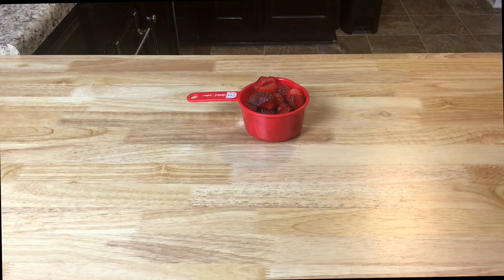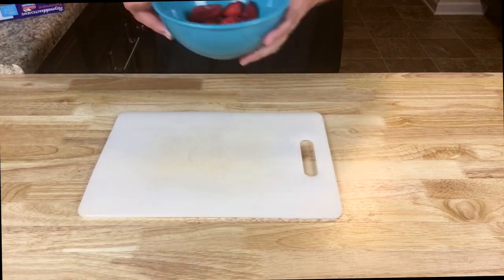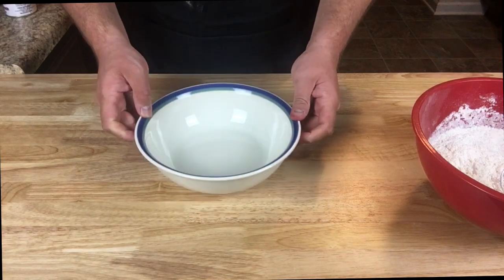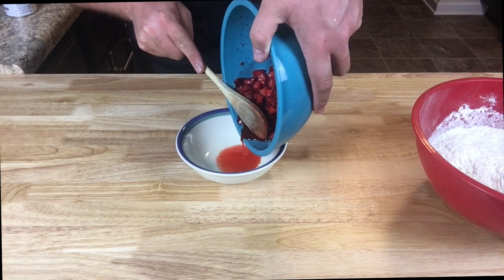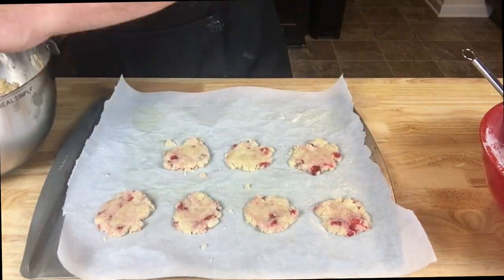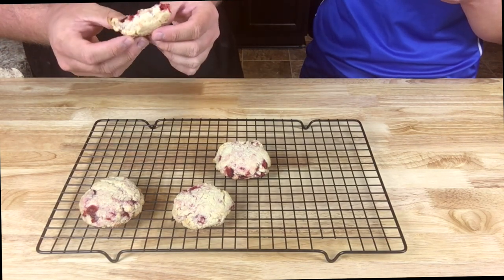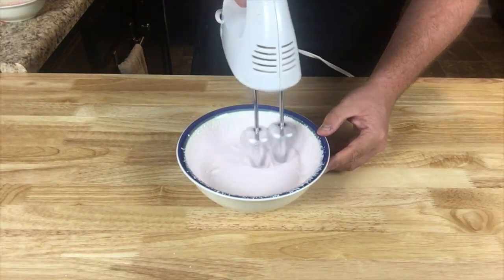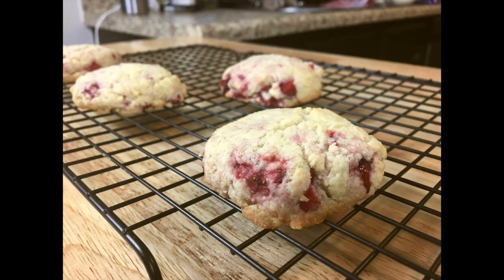Cream Cheese Stuffed Strawberry Shortcake Cookies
Fresh strawberries picked earlier this week were used to make some cream cheese stuffed strawberry shortcake cookies.  The sweetness and tartness of the strawberries came through in this recipe and was complimented by the cream cheese filling.  Easy to make, take to your next party and they'll be gone in no time.  Note: I made about 6 in the video but I believe the whole recipe made about a bakers dozen (13).

Shopping List:
- 1 cup fresh strawberries
- 1 tbsp lemon juice
- 1/2 cup plus 1 tbsp granulated sugar
- 2 cup All Purpose flour
- 1/2 tsp baking powder
- 1/2 tsp kosher salt
- 1/2 cup softened unsalted butter
- 1/4 cup brown sugar
- 1 egg
- 1 tsp vanilla extract

Filling:
- 4 tbsp cream cheese
- 3 tbsp powdered sugar
- (optionally) zest of one lemon

Strawberry whipped cream:
- strawberry juice from straining the strawberries (see the video)
- 1/2 cup heavy whipping cream
- 1/2 tbsp powdered sugar

 Timestamps:
:38 - Juice a lemon (fail)
:52 - Strawberry Prep
1:25 - Make the Dough
1:45 - Make the Filling
2:20 - Strain strawberries
2:30 - Make rest of the Dough
2:50 - Fold in Strawberries
4:03 - Strawberry Whipped Cream